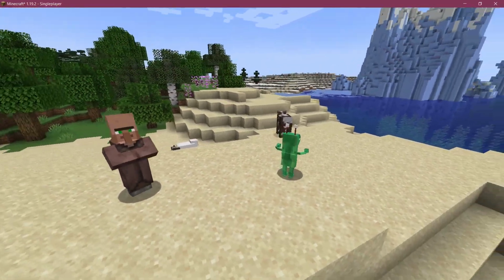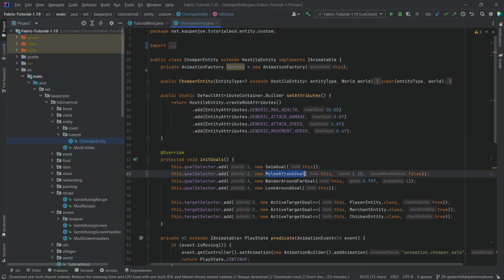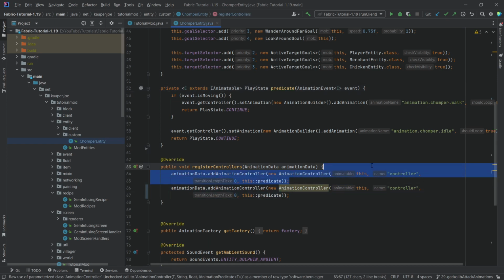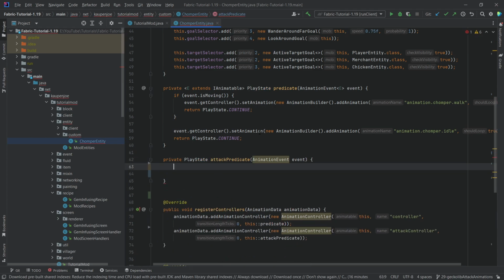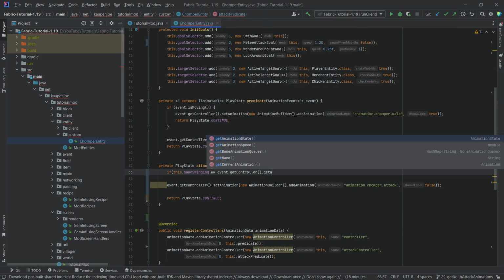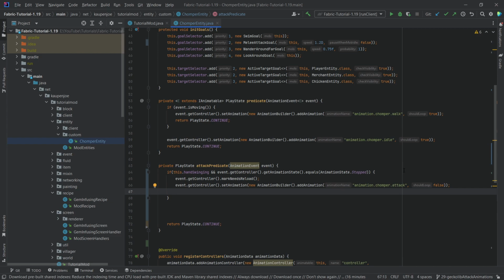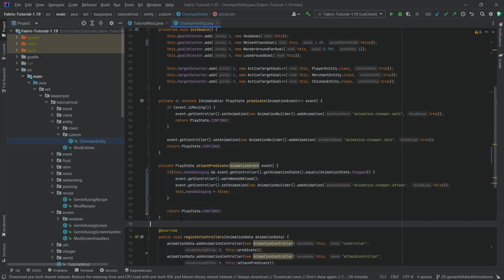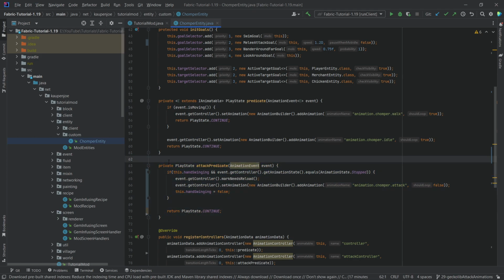Minecraft 1.19.2 Fabric Modding Tutorial | GECKOLIB ATTACK ANIMATION | #29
In this Minecraft Modding Tutorial, we add a custom Goal to get the Geckolib Attack Animation to work for Fabric in Minecraft 1.19.2

== TIMESTAMPS ==
N/A